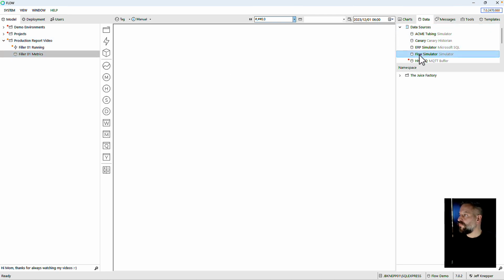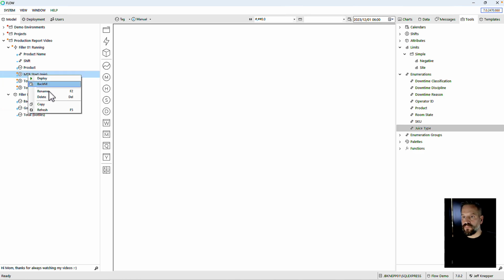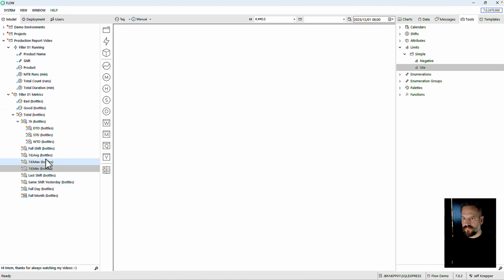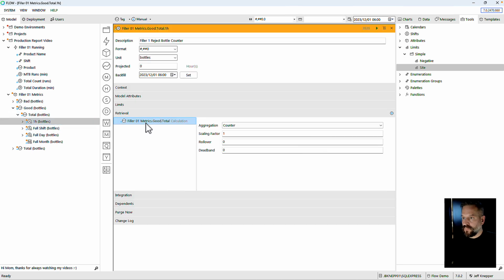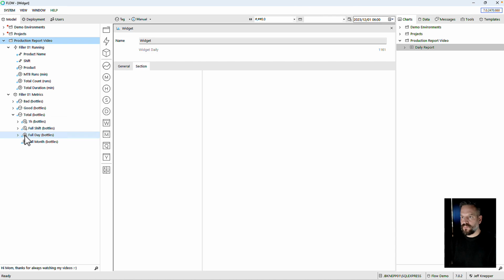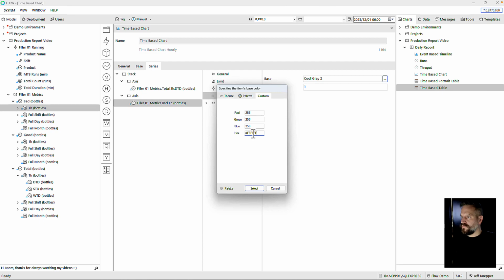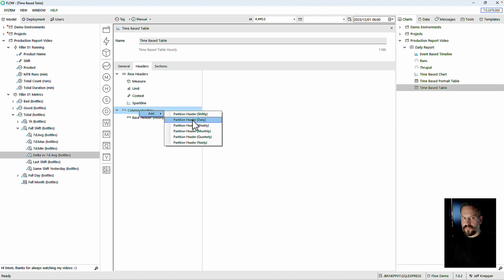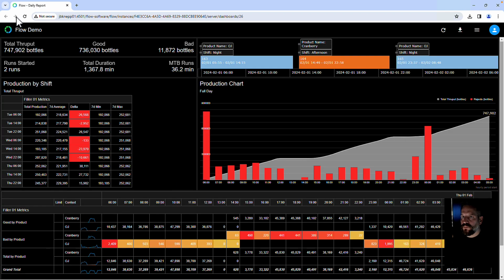Manufacturing Production Report - 50 Production KPIs and Events in 30 Minutes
Flow Software provides a drag and drop environment for aggregating manufacturing data sources and streamlining reporting. Jeff Knepper demonstrates the ease of the solution by building an entire production report from scratch in 30 minutes. Follow along and learn how you can do the same for your operation.